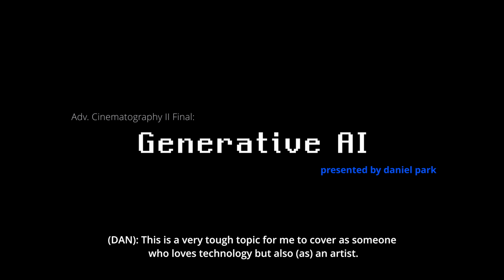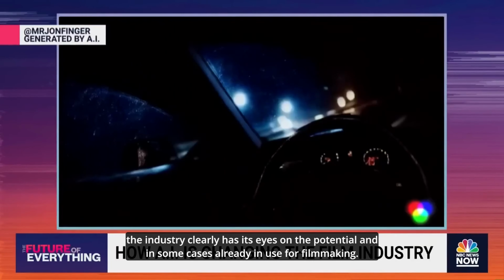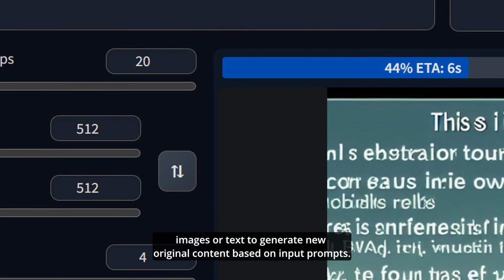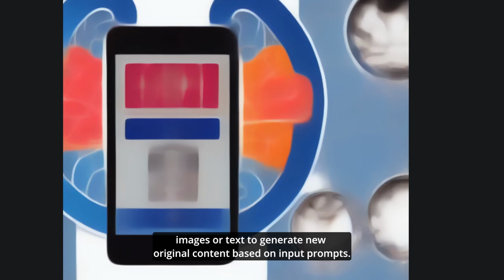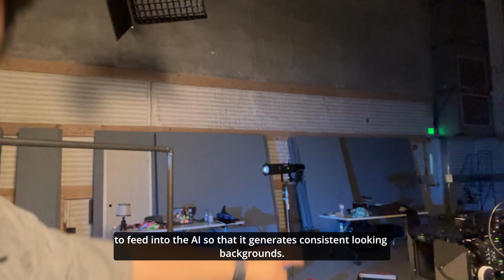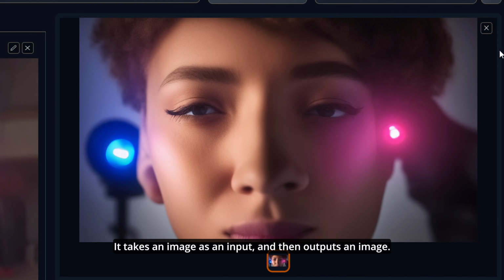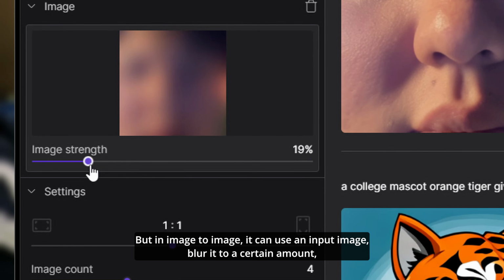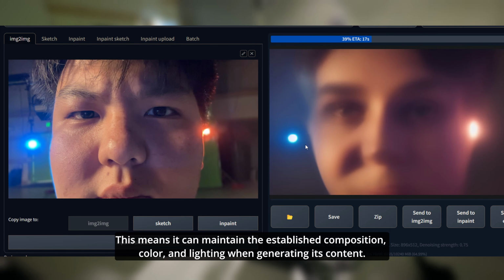AC2 Project - Generative AI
Advanced Cinematography II Final Project